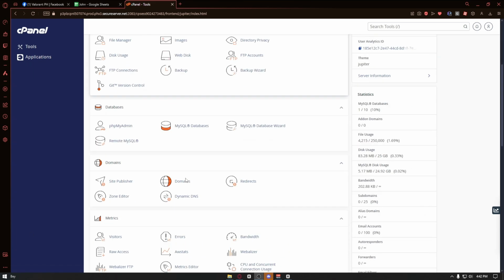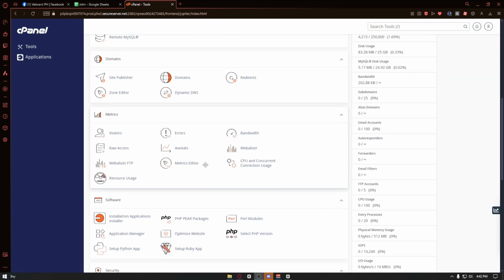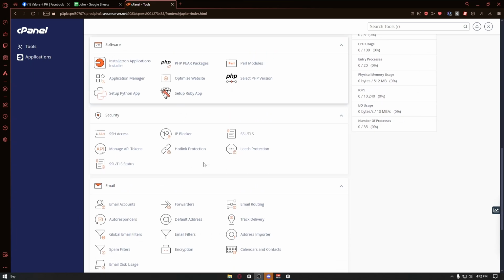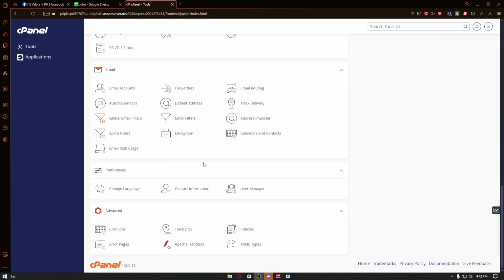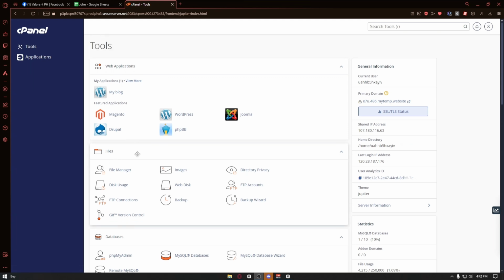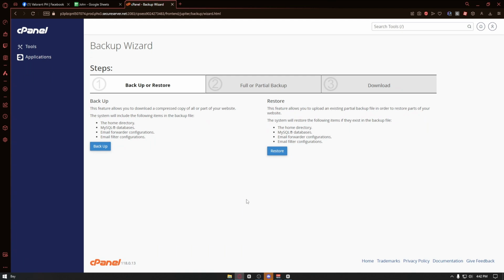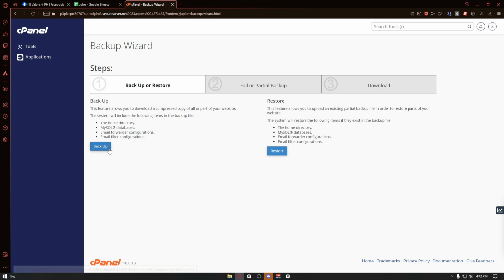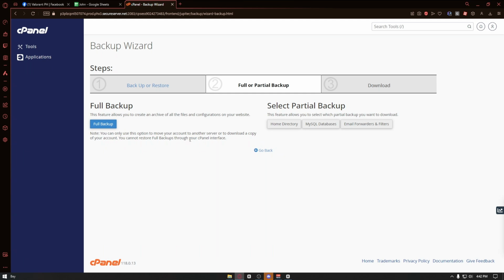How to backup cpanel 2024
Searching for a guide on How to backup cpanel 2024  ? We've got a video for you! This video will provide a detailed explanation of How to backup cpanel 2024  . Watch our video and learn this easy process.